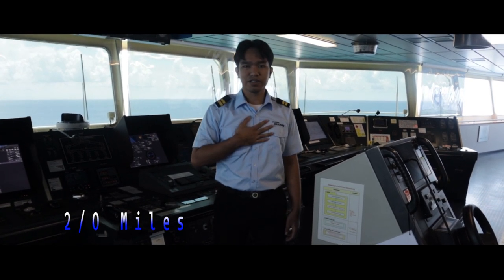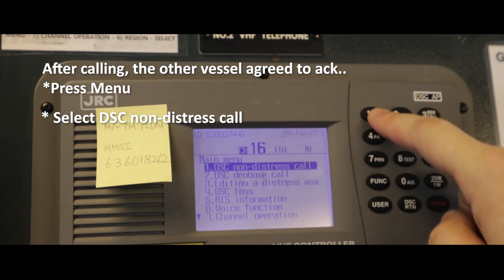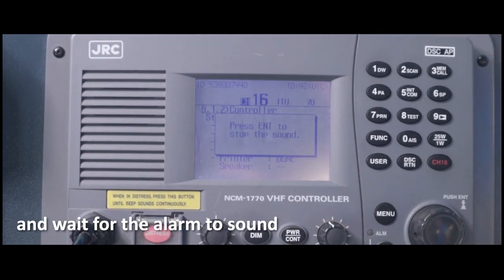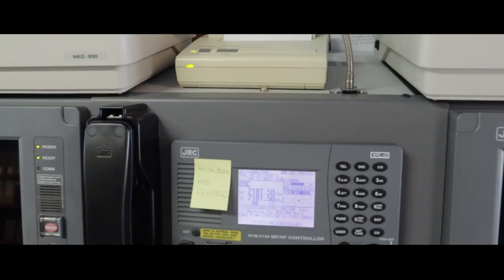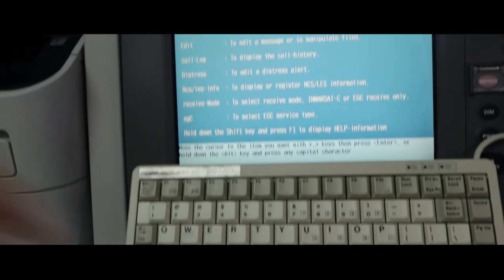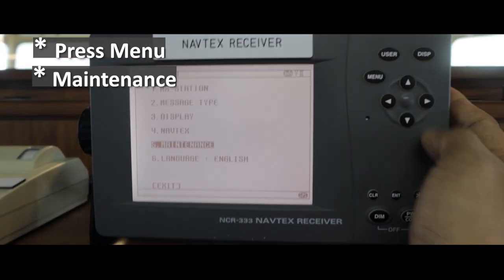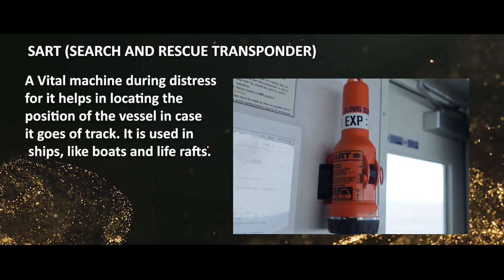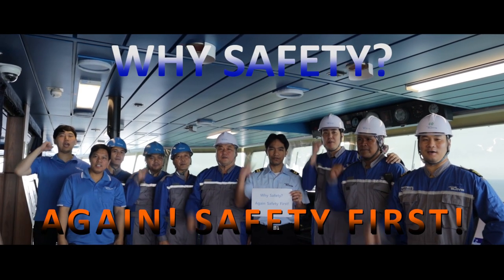GMDSS TESTING || for Vessel Safety and Lesson for Distress and Radio Signals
GMDSS TESTING AND TRAINING.
For learning How to use GMDSS Equipments and Lessons.